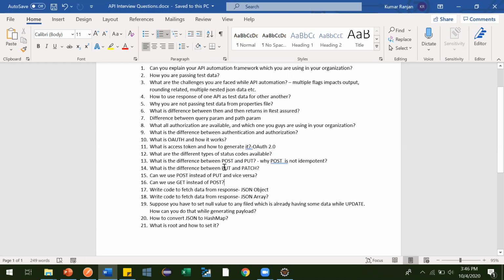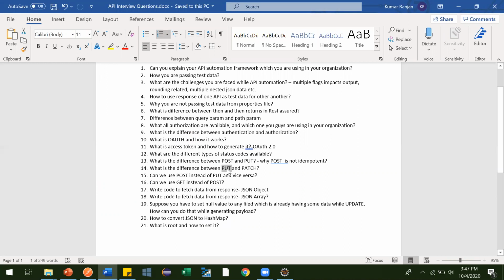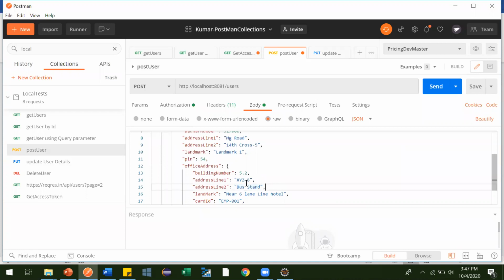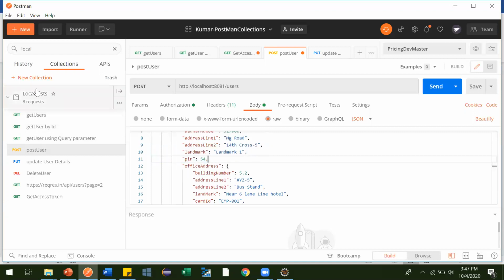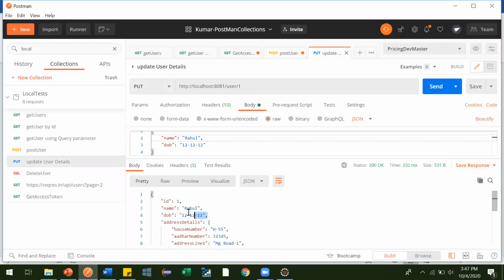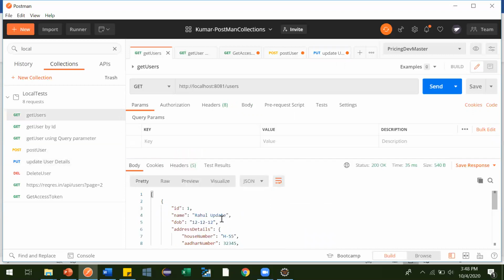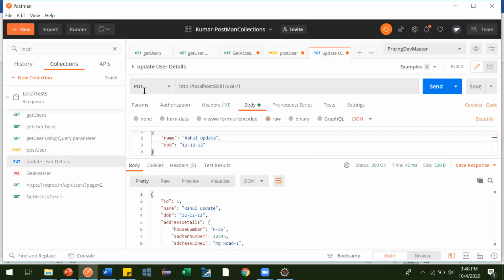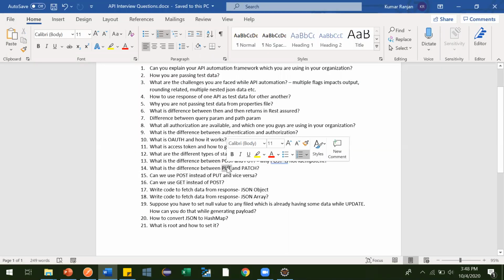5 PUT Vs PATCH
This video talks on below topics:

PUT:
It is used to Update record and each and every details of that particular record will get updated.

PATCH:
It is also used to update record and here important thing is whatever details will provide in payload , only those details will get updated and rest all will remain untouched.